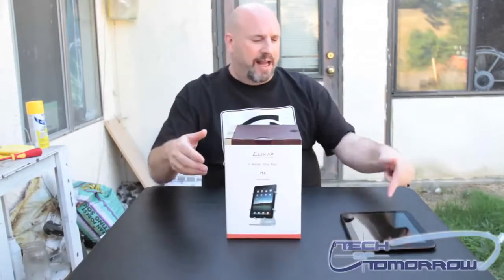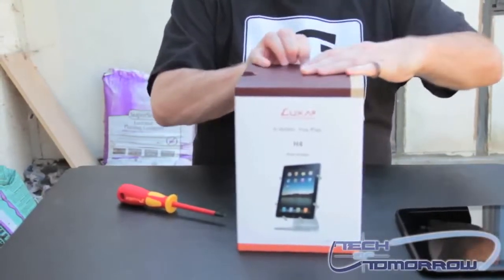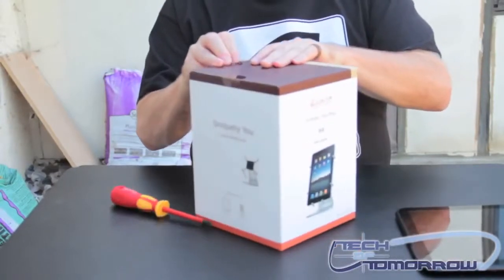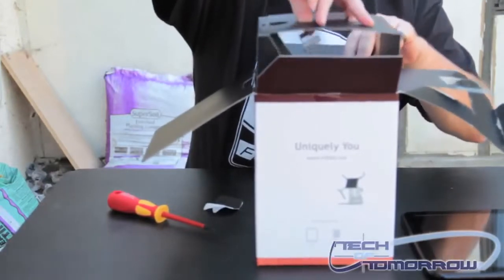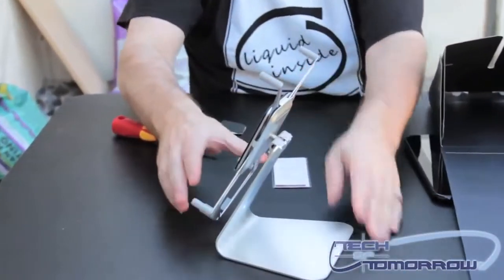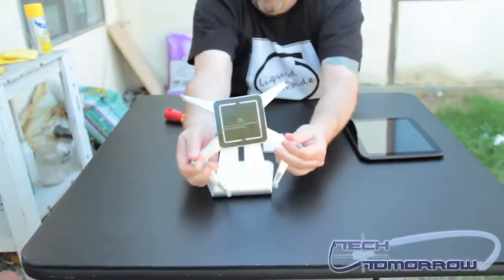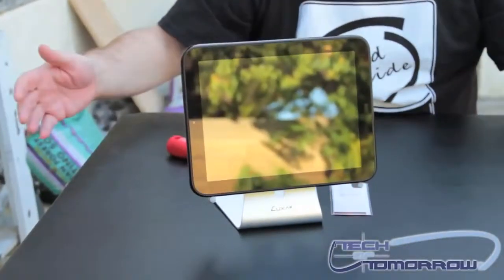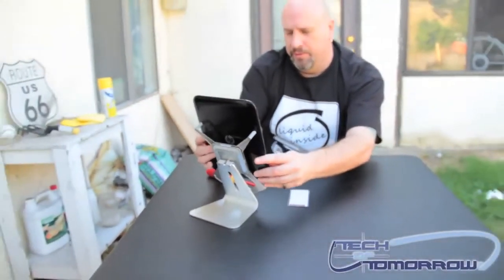Luxa 2 H4 Tablet Holder Unboxing